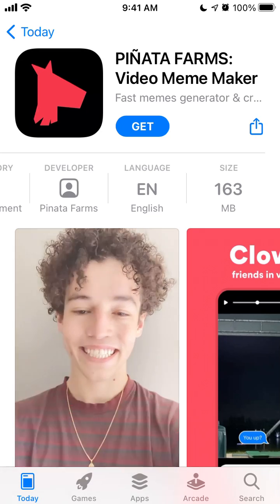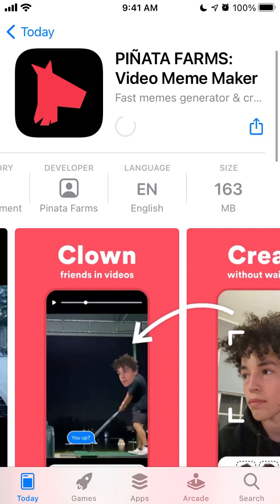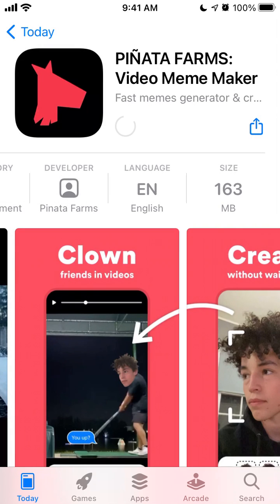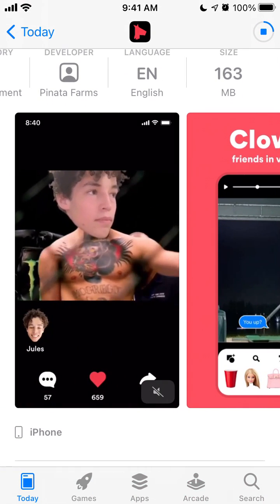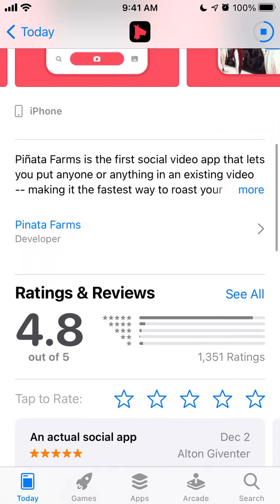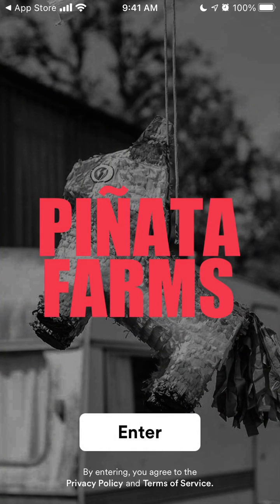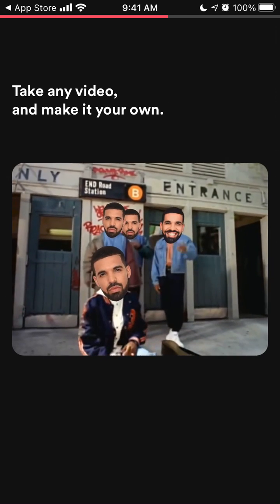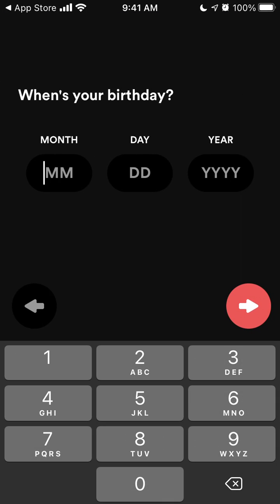How to install and use Piñata Farms app on iPhone?